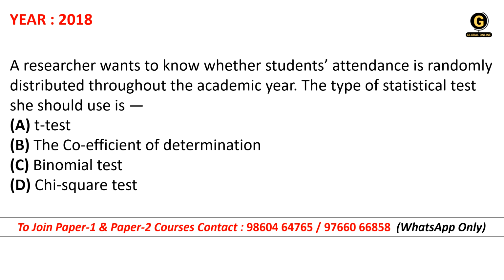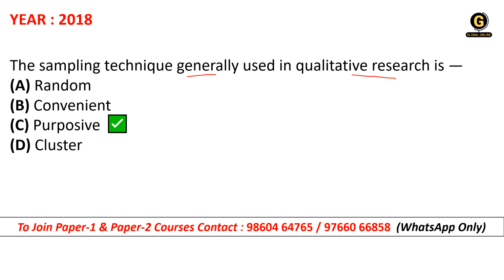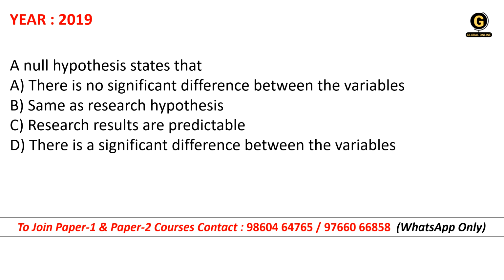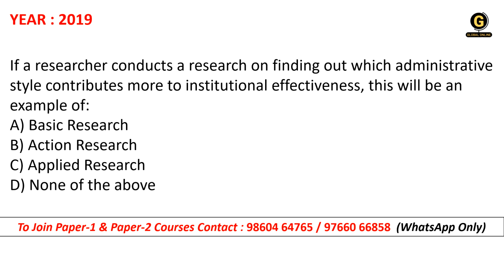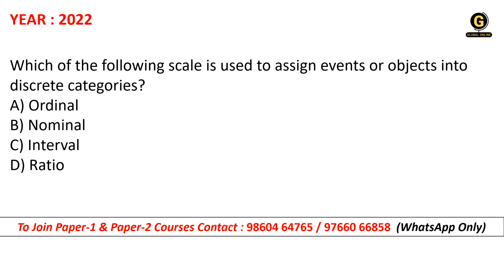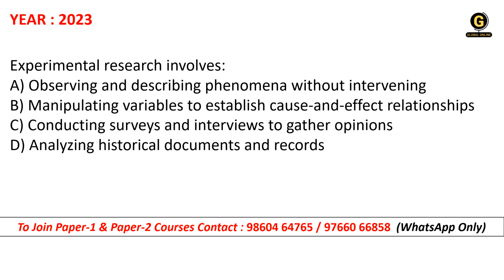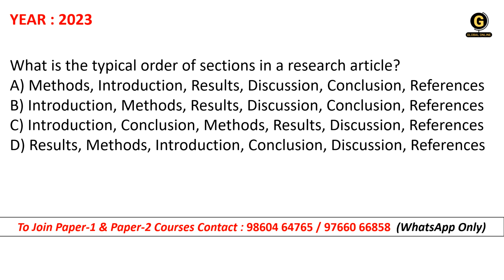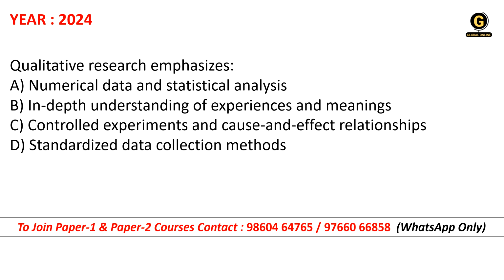TGSET Research Aptitude Complete PYQ solution | TNSET paper 1 preparation 2025 in English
In this video i have discussed All PYQs from 2012 to 2024 exam with complete solution. These PYQs will help you to understand exam pattern, most repeated questions and examiner perspective.

We are also offering you a complete course for Paper 1 that includes-
- Daily Live Lectures
- Full syllabus Video Lectures
- Full Syllabus PDF Notes
- Mock Tests
- MCQs PDF

Online Courses available on Global Online app:

           1.UGC NET ECONOMICS
           2.UGC NET COMMERCE
           3. UGC NET Computer Science
           4. UGC NET Management
           5. UGC NET History
⏩ MPSET Complete Paper 1
⏩ KSET/NESET/APSET/JKSET
⏩ MHSET Chemistry
⏩ MHSET Economics
⏩ MHSET Commerce
⏩ MHSET Management